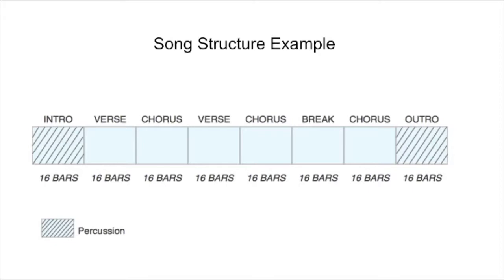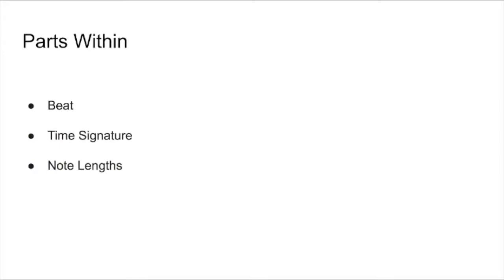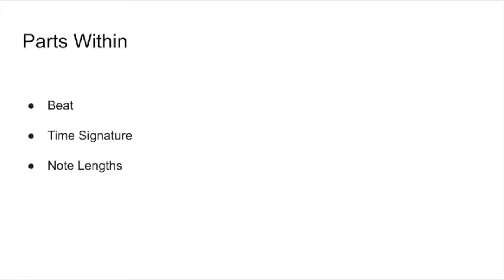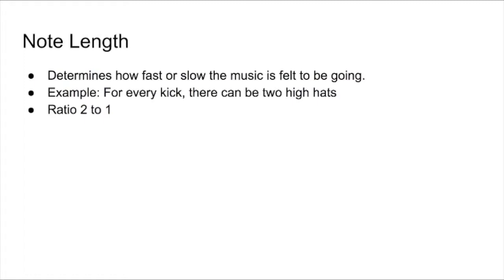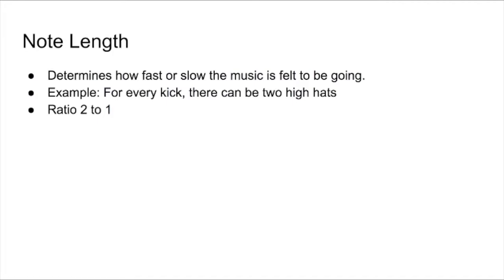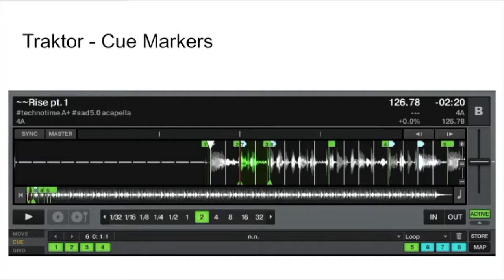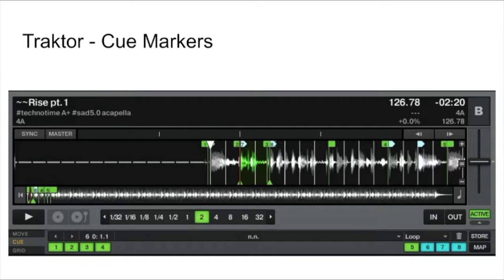How to Count Measures for DJs